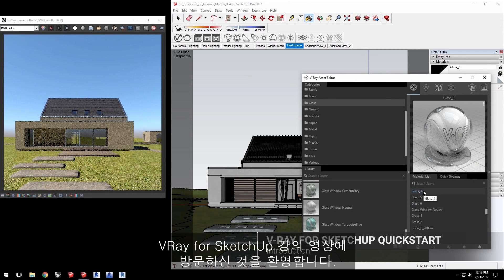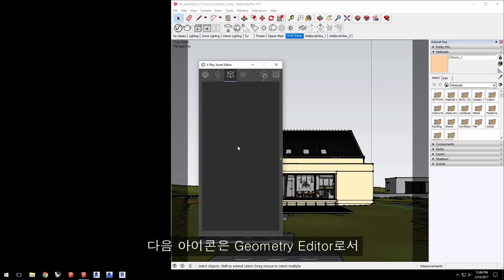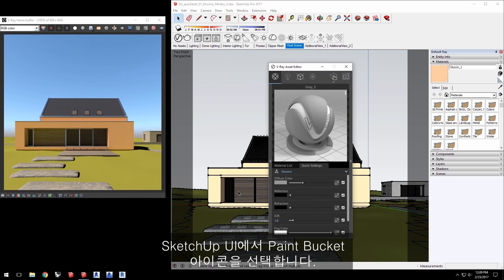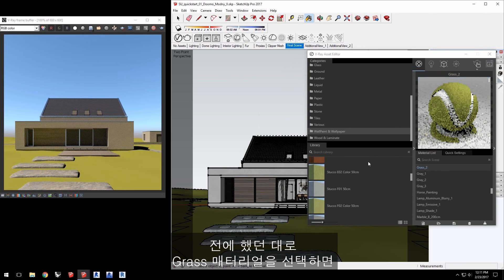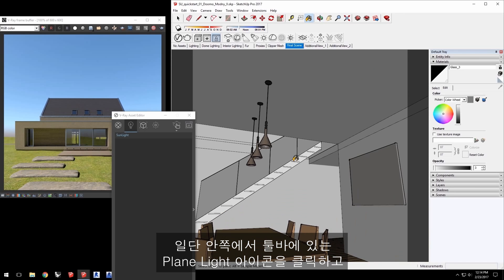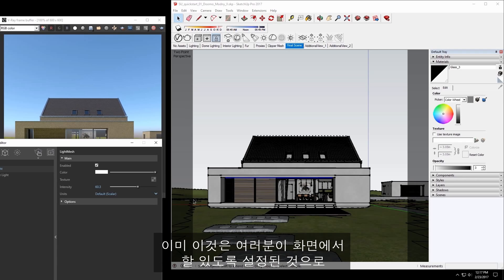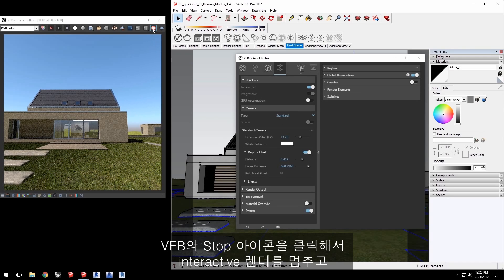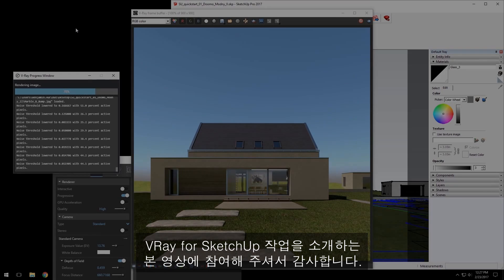V-Ray for SketchUp – Quick Start: Intro (Korean)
이 비디오에서는 V-Ray for SketchUp을 사용하여 간단한 장면을 렌더링하는 기본 워크 플로우에 대해 설명합니다. V-Ray의 Interactive Renderer를 소개하고 자료 편집, V-Ray 조명 추가, V-Ray Fur로 잔디 만들기 등의 단계를 제공합니다. 마지막으로이 비디오에서는 Depth of Field를 추가하고 최종 렌더링을 설정하는 방법을 다룹니다.

이 비디오의 자세한 내용은 V-Ray for SketchUp을 참조하십시오.